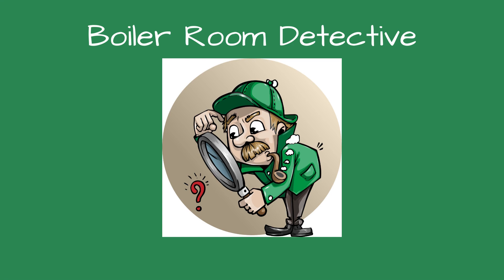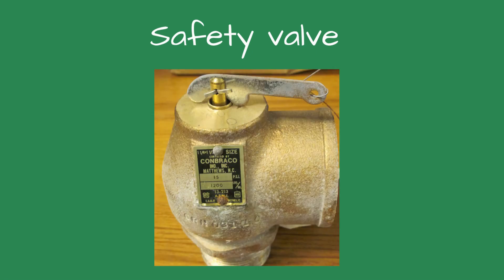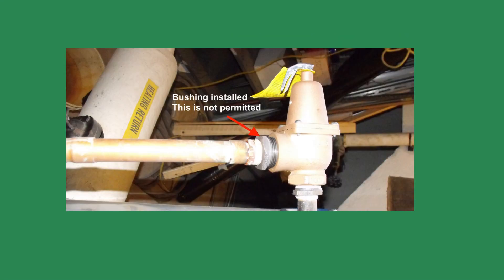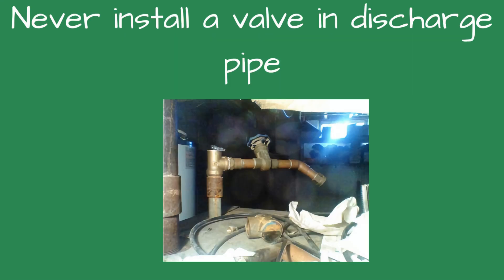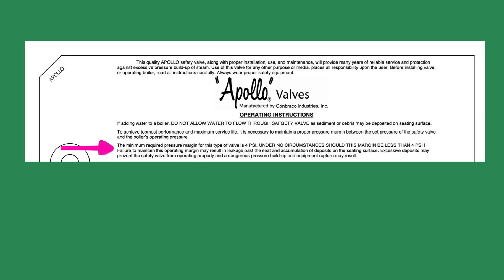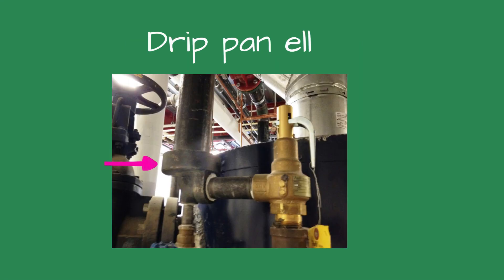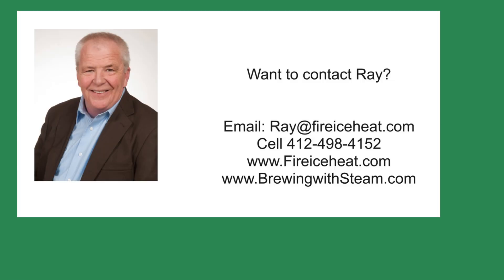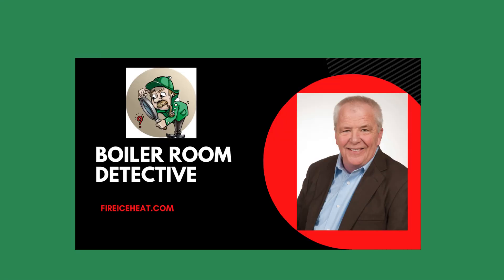Detective Tools Learn the difference between relief and safety valves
This was based on an article I wrote for Plumbing and Mechanical Magazine. It explains the difference between the type of pressure relief valves for steam and hydronic boilers.